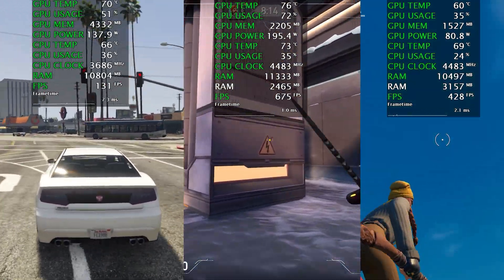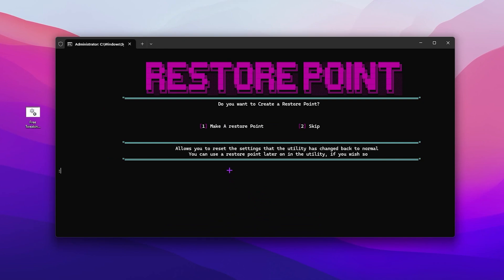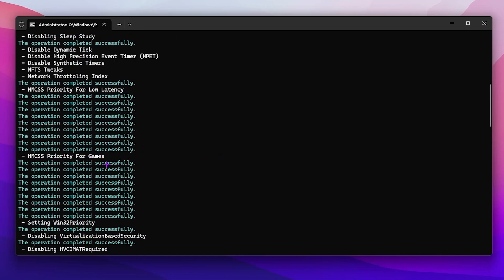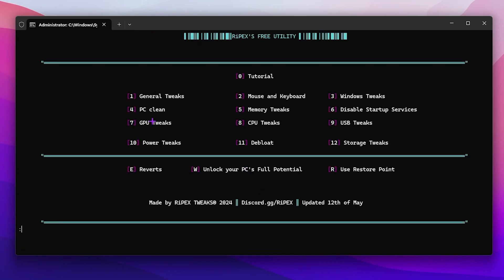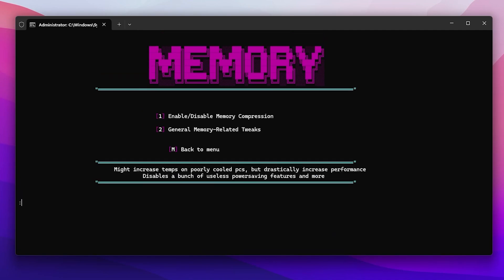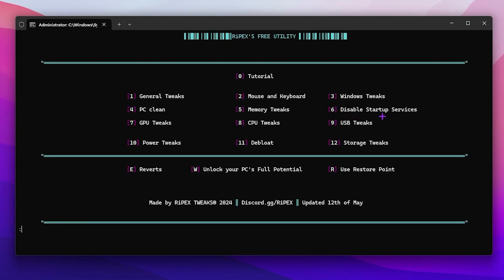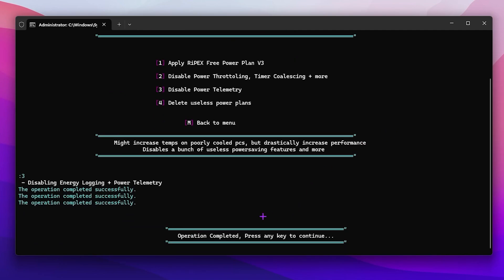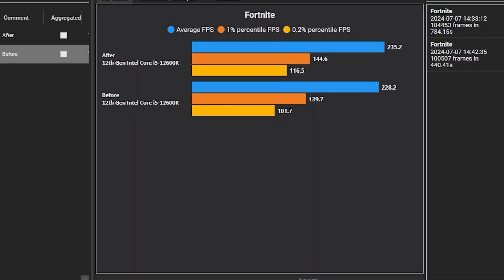🔧Boost Your FPS with Free PC FPS Booster - Say Goodbye to Paid Tweaks!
Are you tired of paying for PC performance tweaks? Discover the ultimate free FPS booster tool that will enhance your gaming experience without costing you a dime!

Exclusive WP Rocket!